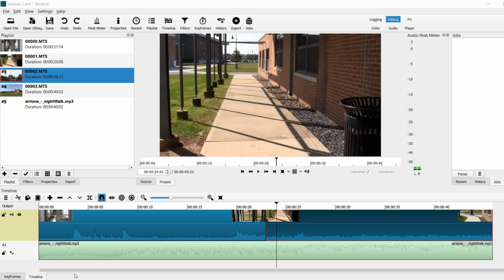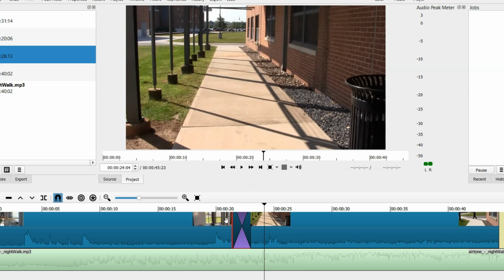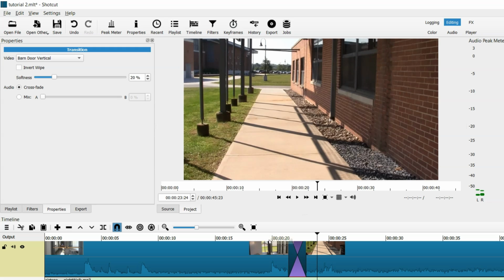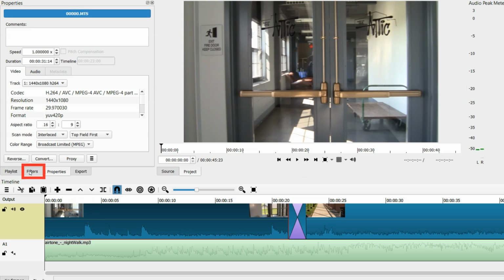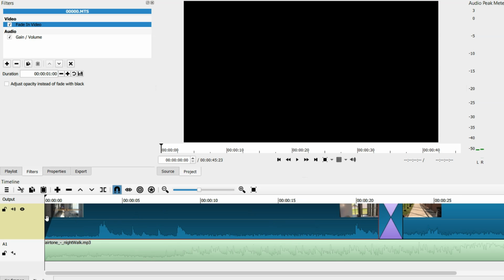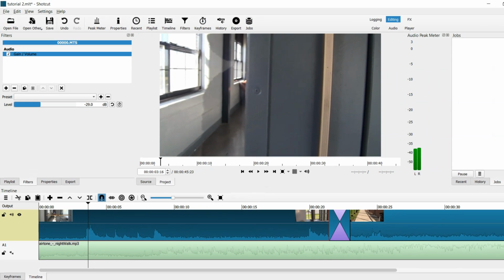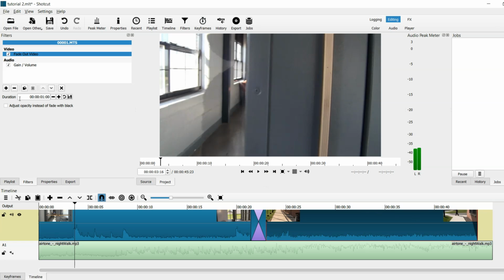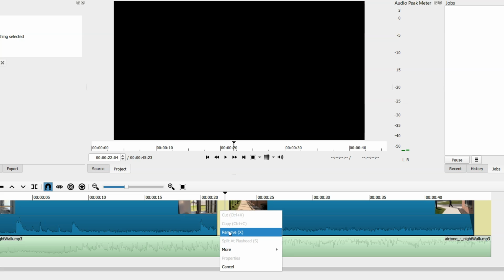Shotcut: Adding Transitions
This video explains how to add transitions between clips in the timeline.

By default Shotcut installs using the “Fusion Dark” theme, which uses a dark gray background.  In this series of training videos, the theme is set to “Fusion Light.”  To change Shotcut themes, open the “Settings” menu and select “Theme.”